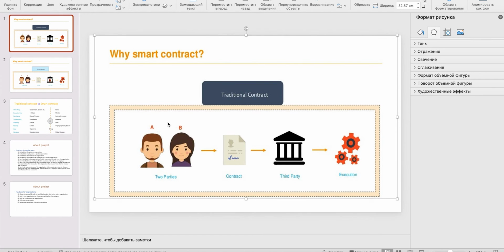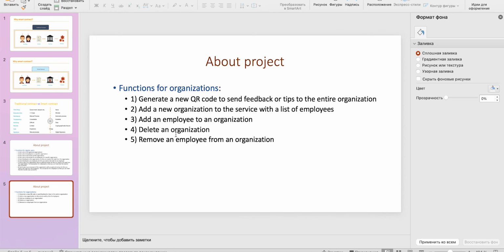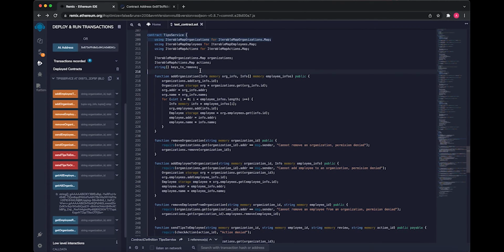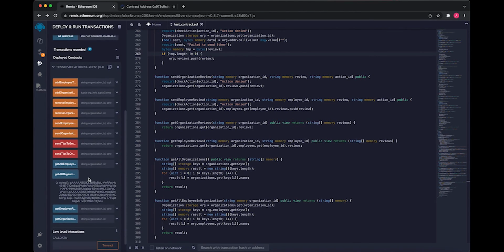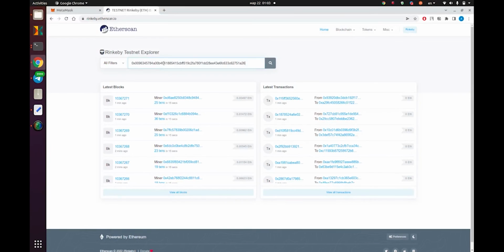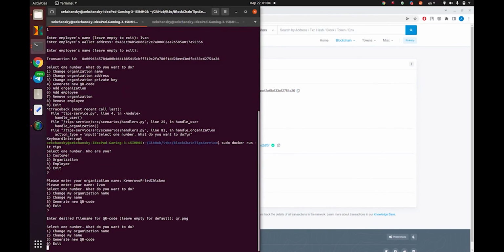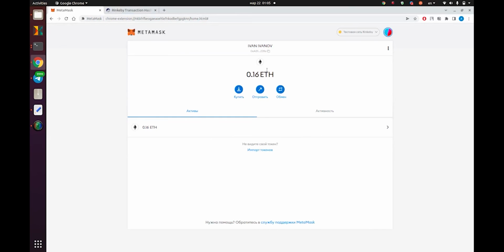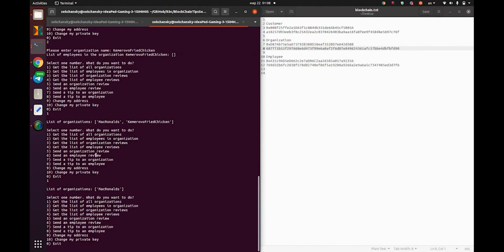Blockchain Tips Service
Tips service based on blockchain